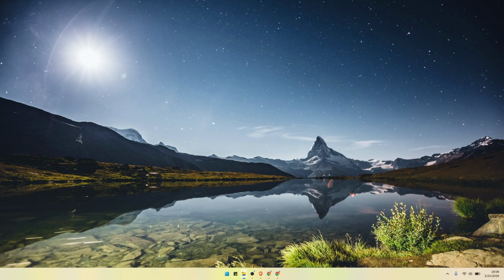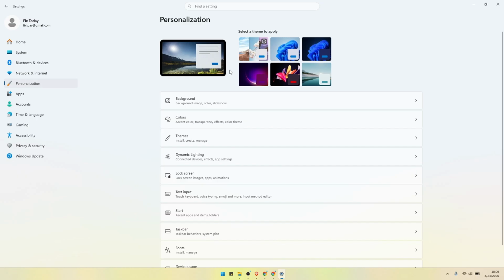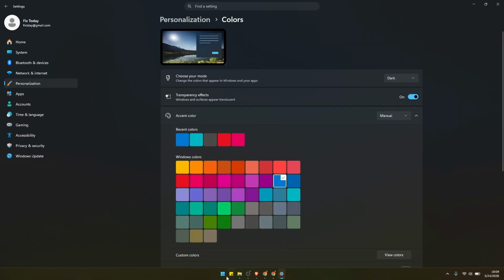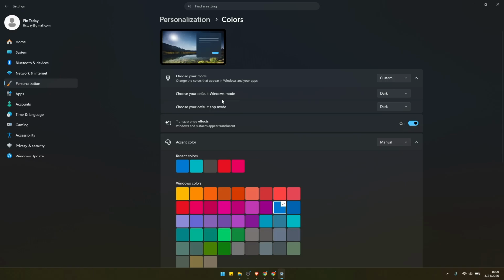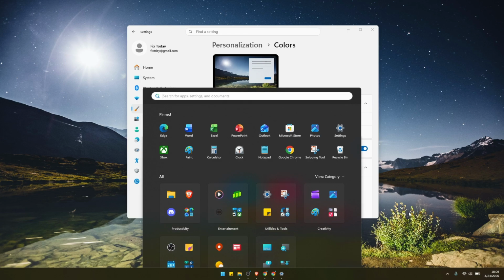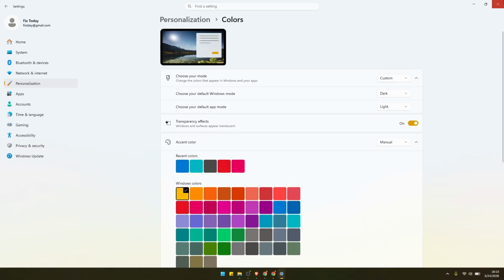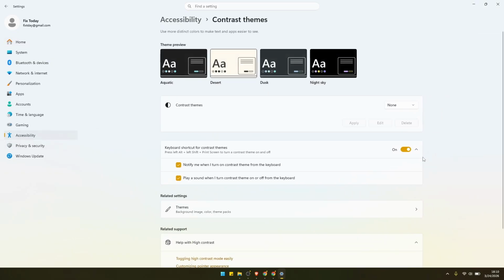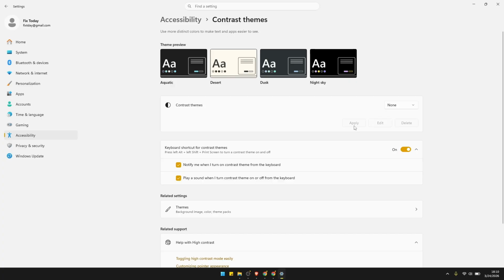How to Enable Dark Mode in Windows 11 - Switch To Dark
Learn How to Enable Dark Mode in Windows 11 step by step.

In this tutorial, I’ll show you exactly How to Enable Dark Mode in Windows 11 in a simple and beginner-friendly way. Follow along and you’ll have it set up in just a few minutes.